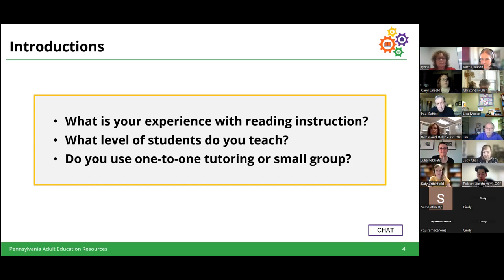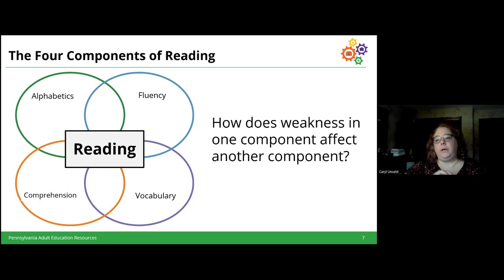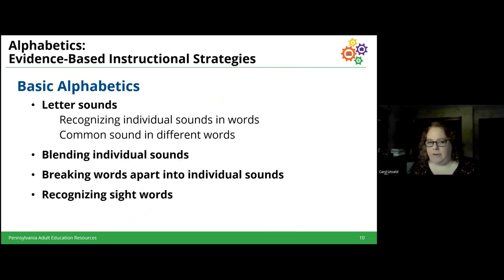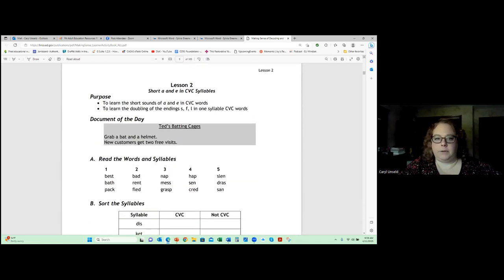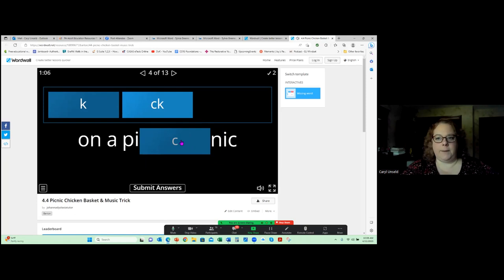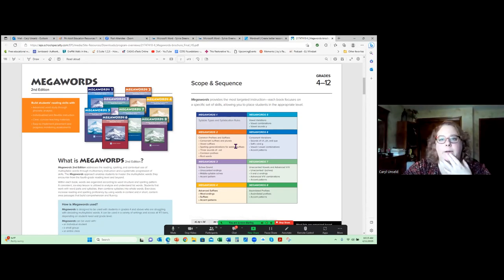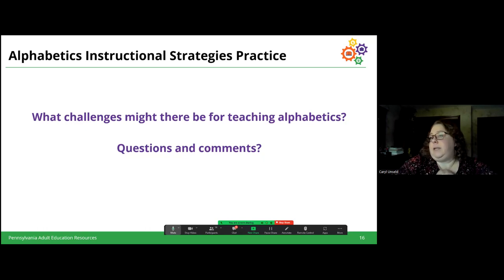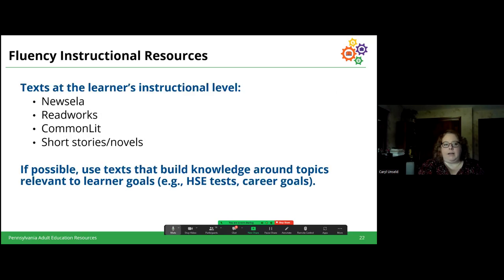Volunteer Tutor and Classroom Aide Webinar Series - 4/11/23 - Alphabetics and Fluency